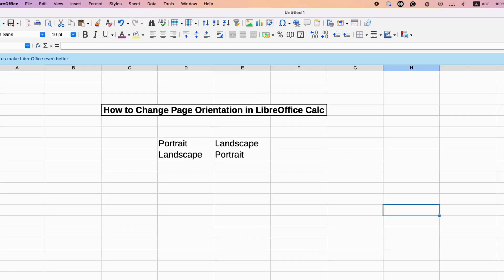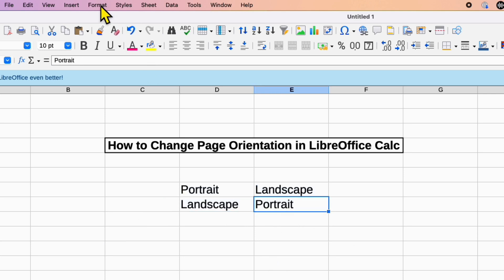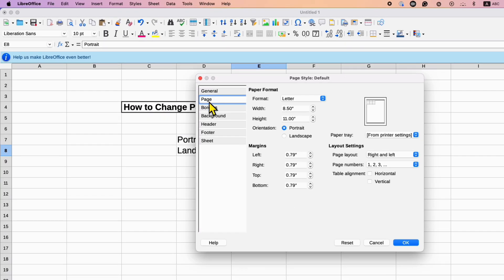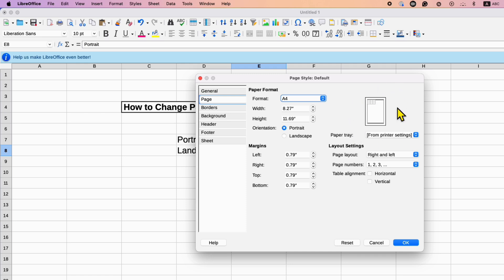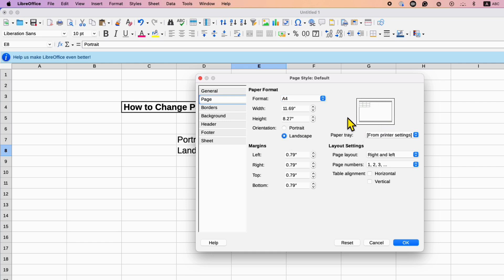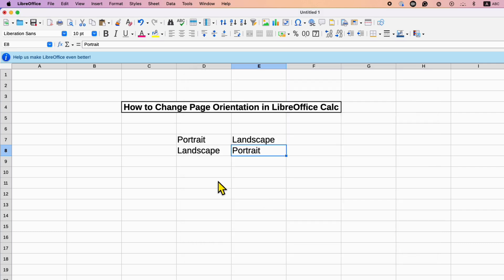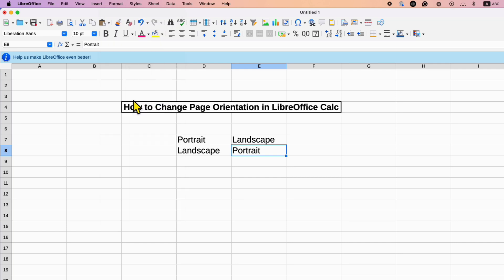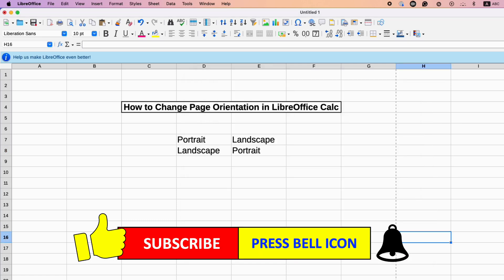How to Change Page Orientation In LibreOffice CALC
Struggling to Change Page Orientation In LibreOffice CALC from portrait to landscape or landscape to portrait layout then follow the steps shown in the video